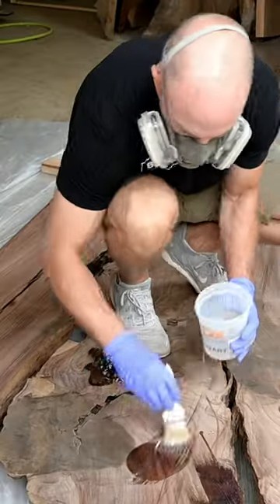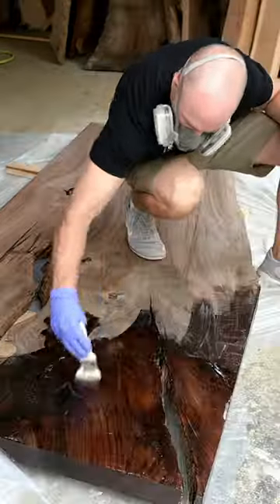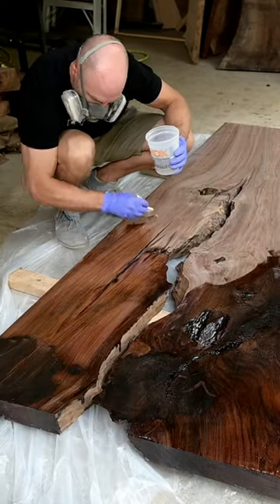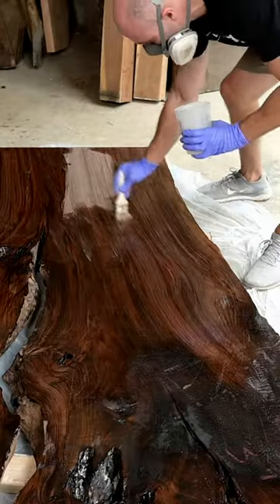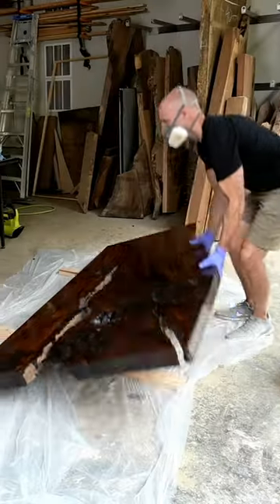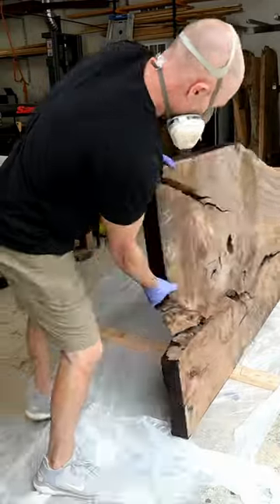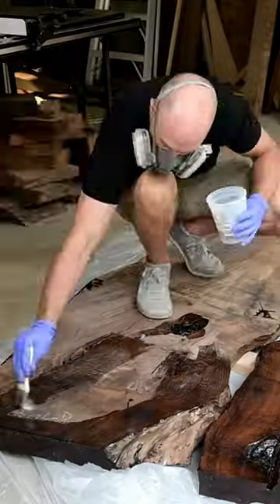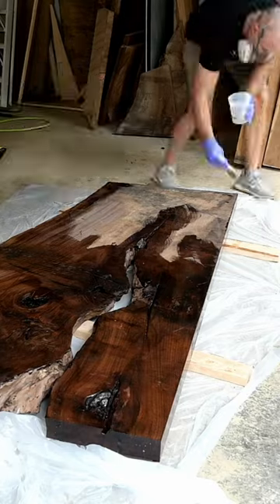Critical epoxy table step